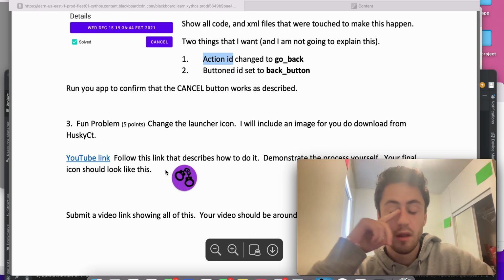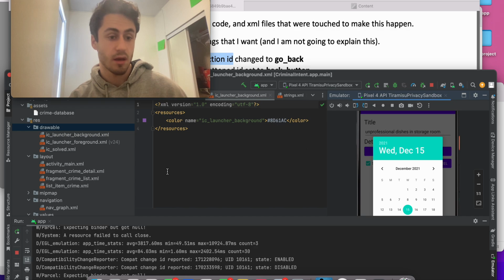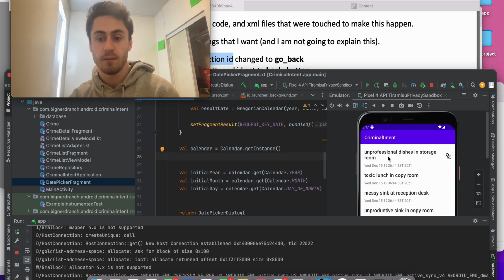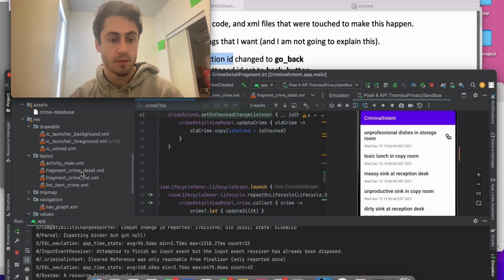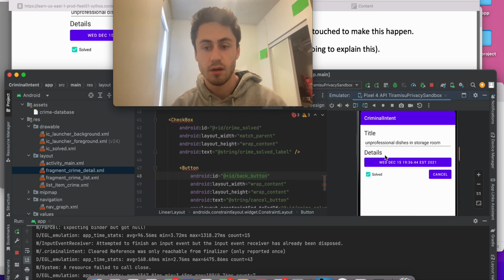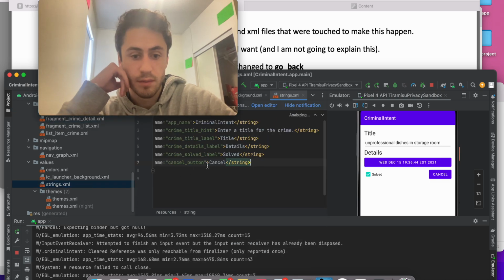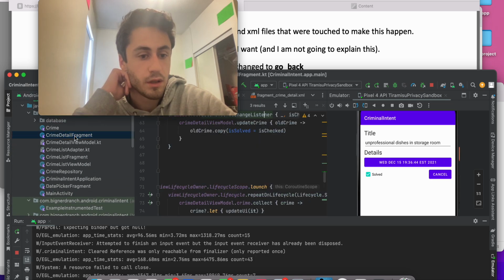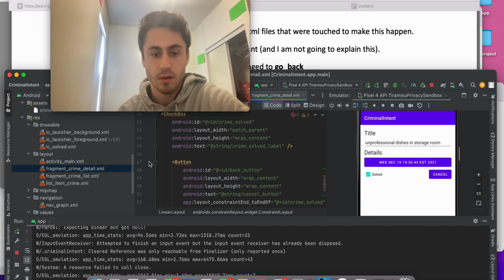cse3200 hW4 Stephen McNally